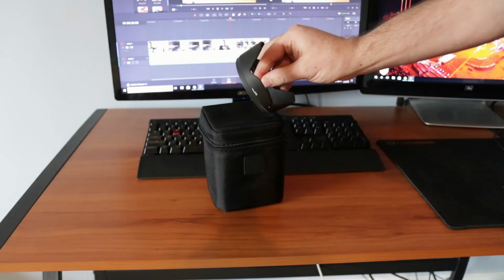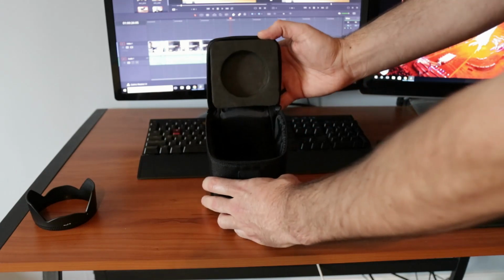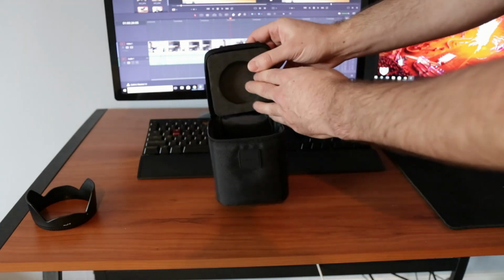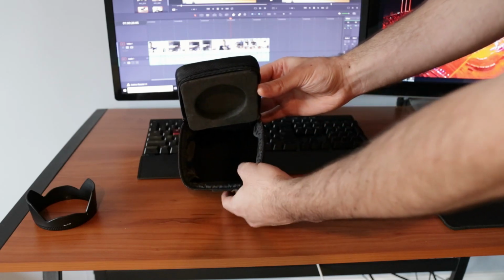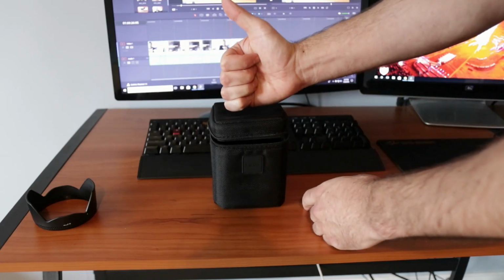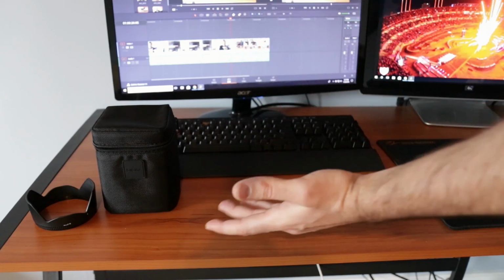Sigma 17-50mm F2.8 EX DC OS HSM lens for vlogging and photos.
Review of the Sigma 17-50mm F2.8 EX DC OS HSM lens for vlogging and photos. The things i love about this lens along with the things i don't like about it.  This could be the budget upgrade you're looking for from your kit lens but is it worth it?

Main Vlogging Lens Sigma 17-50mm

Canon 80D Main camera
Camera Bag
Big Tripod
Must Have Canon 50mm Lens
Photography Lens Tamron 70-200mm
Mini Tripod
My Shotgun Mic
The Best Phone for Youtube Videos!
Lumix ZS70 Camera
Lumix LX10 camera
Awesome Light
Awesome smaller light
My ND filter

New Mixtape 3